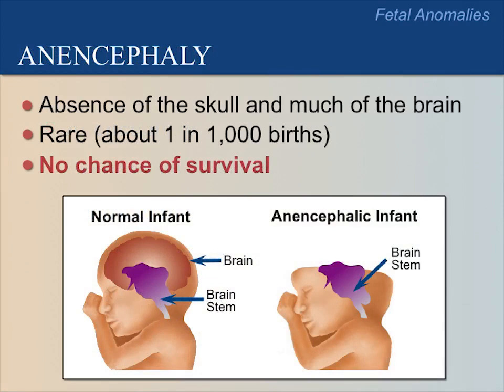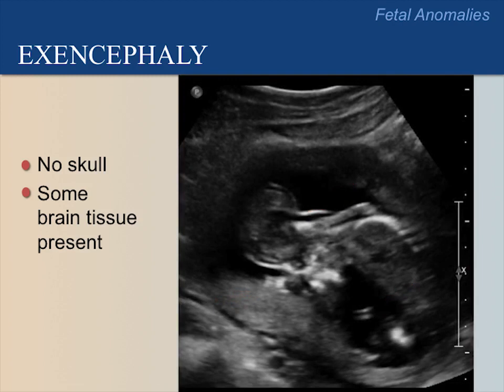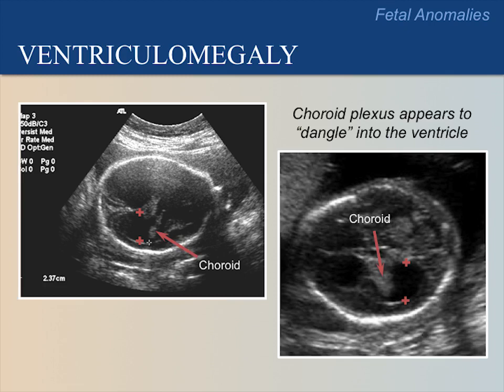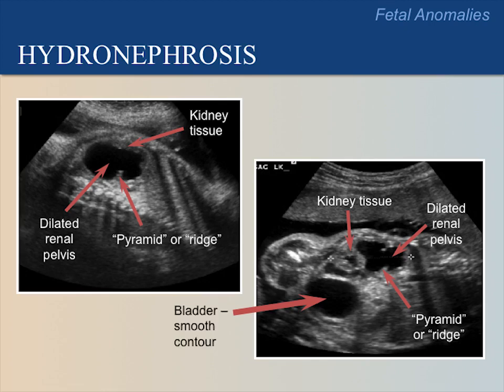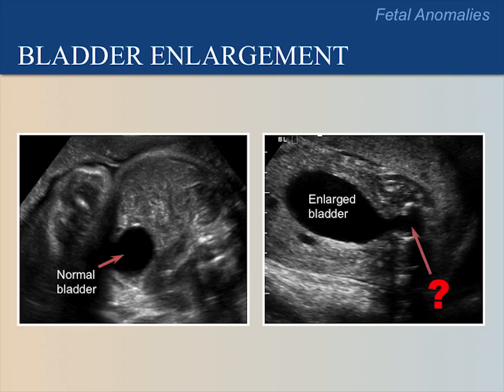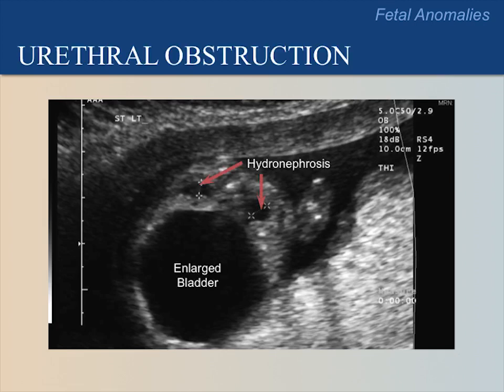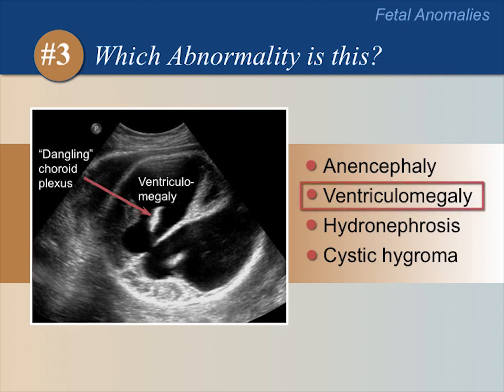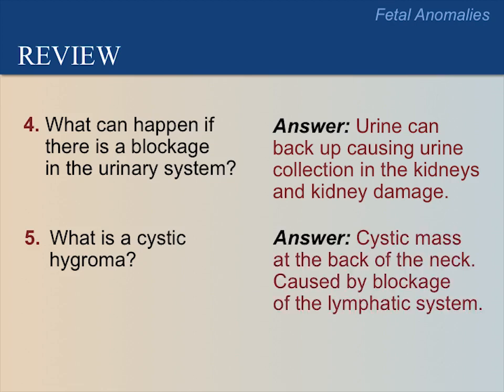17_Ultrasound Training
University of Washington, Department of Obstetrics and Gynecology, Grand Rounds.
Presented by Kristina Adams Waldorf, MD on September 27, 2016.